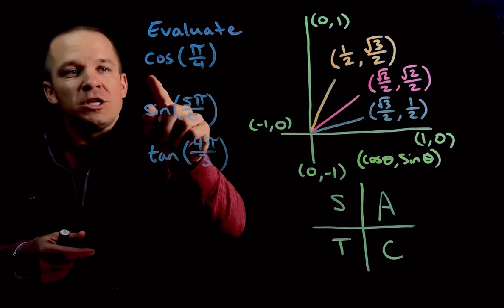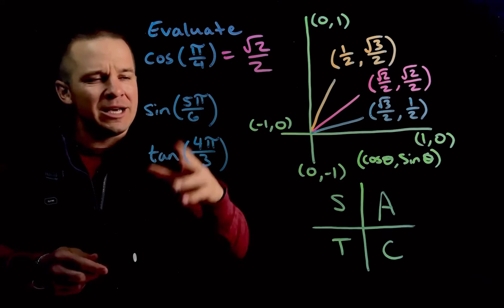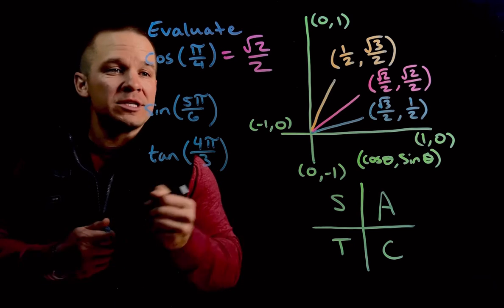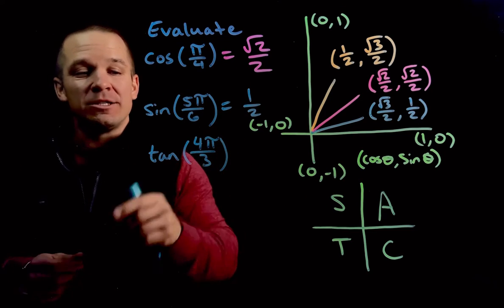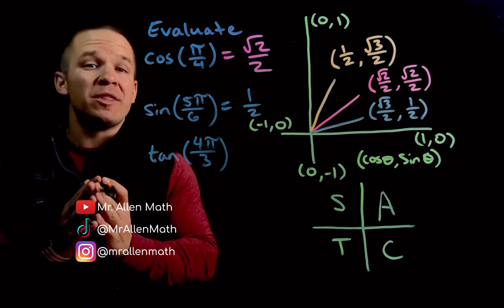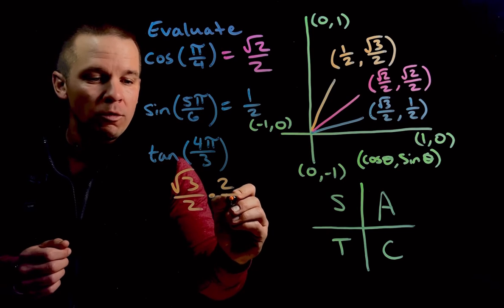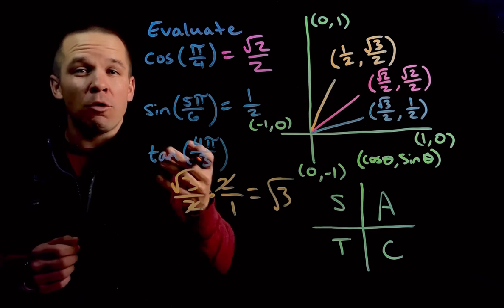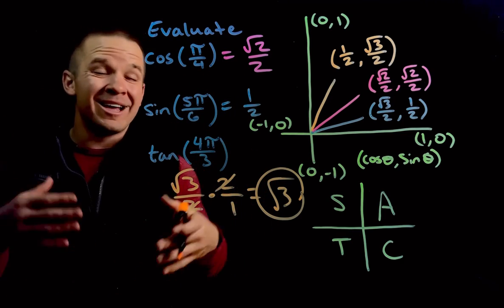Evaluate Trigonometric Functions using the Unit Circle and Quadrant Location